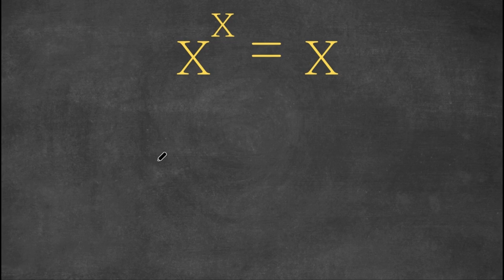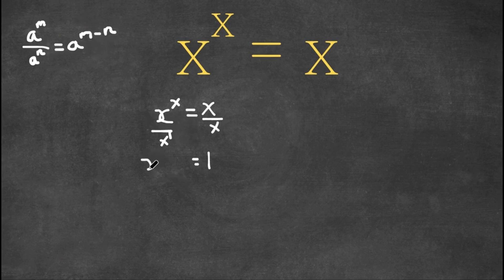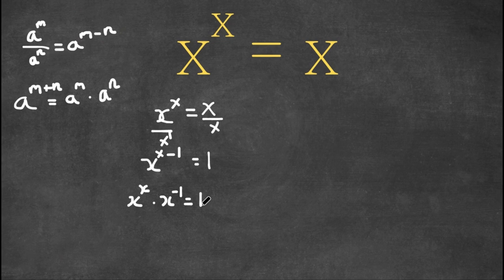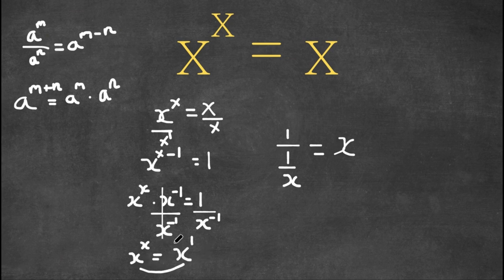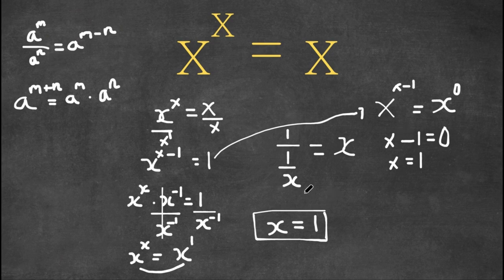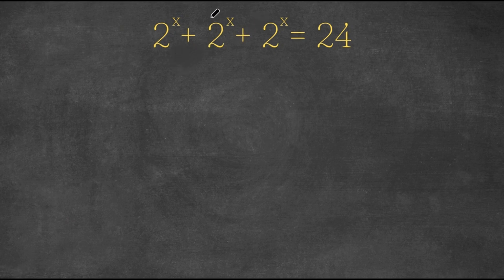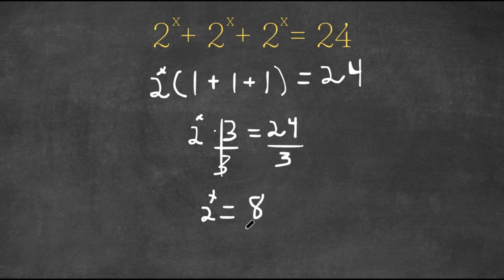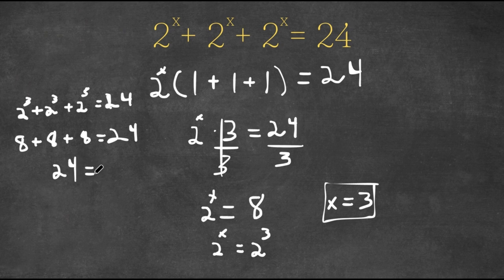Harvard Failed To Solve This | A Challenging Exponential Equation